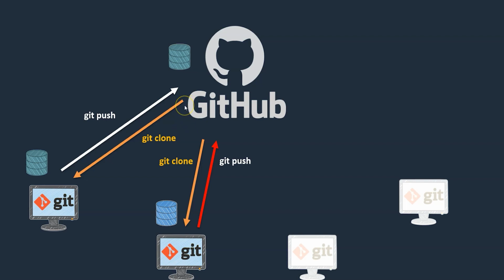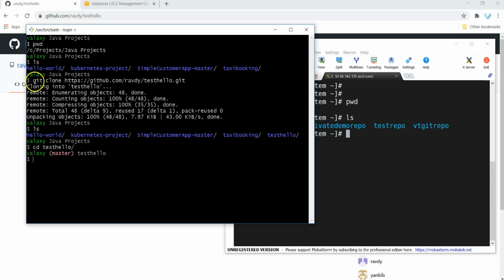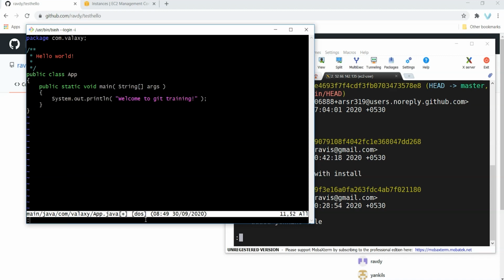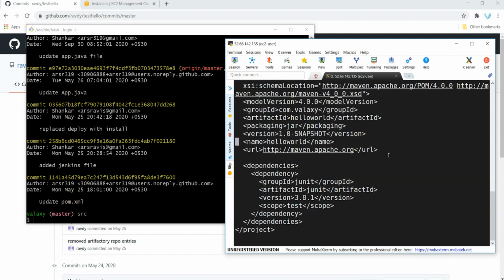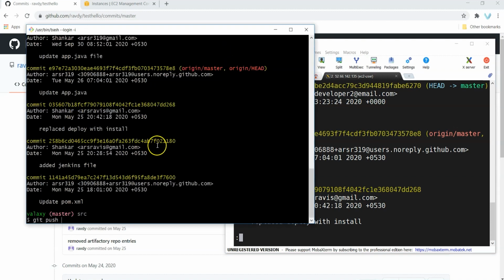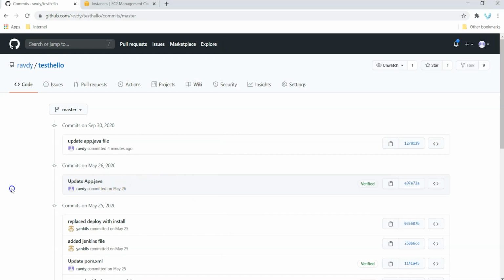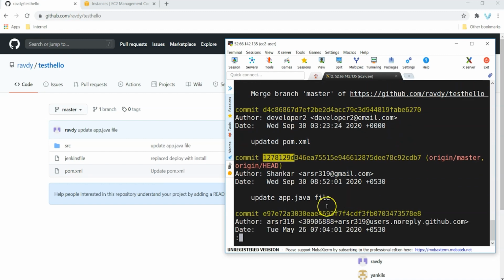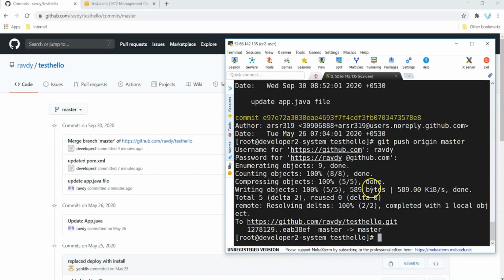Complete DevOps Course for Beginners | Learn CI/CD, Automation, and Infrastructure as Code - 24